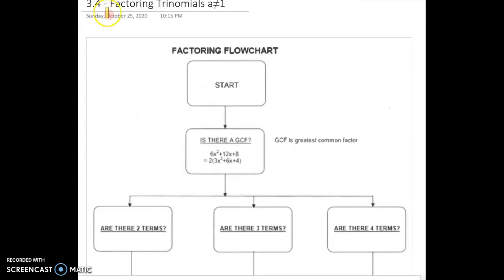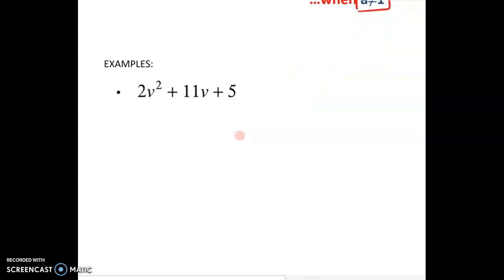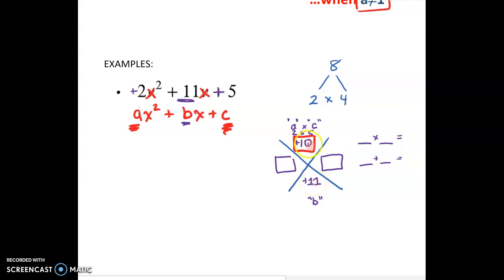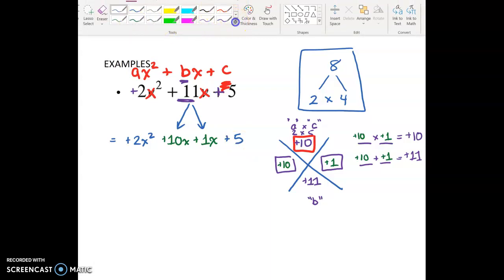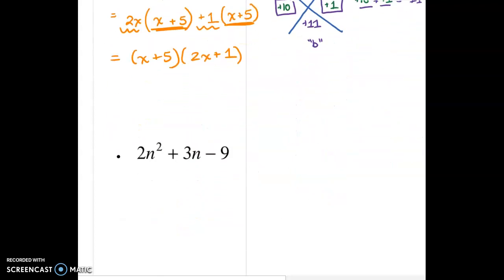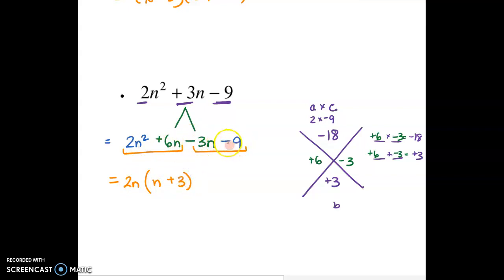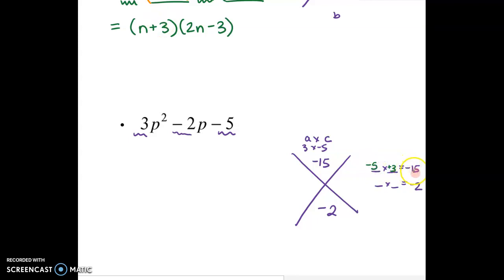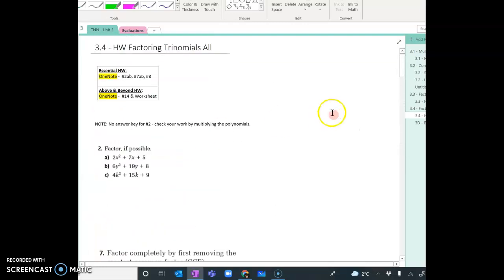2D - Factoring Trinomials where a is not equal to 1